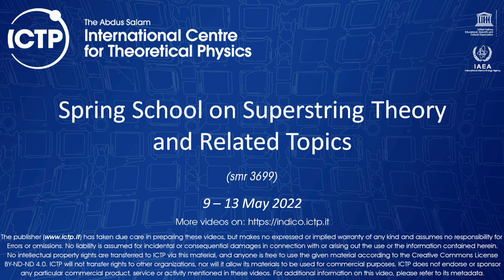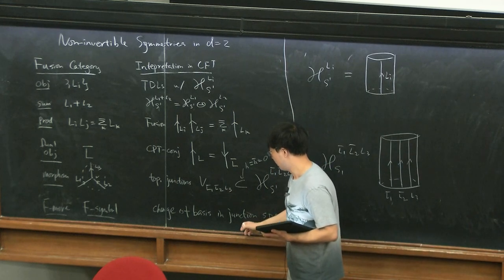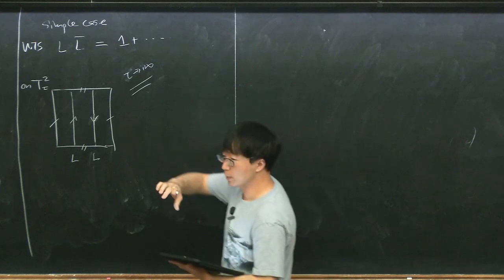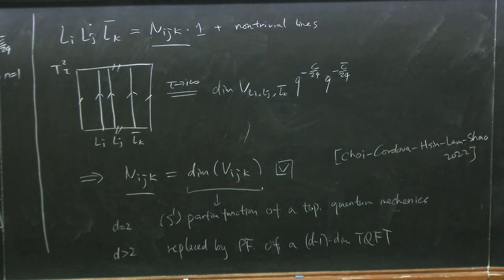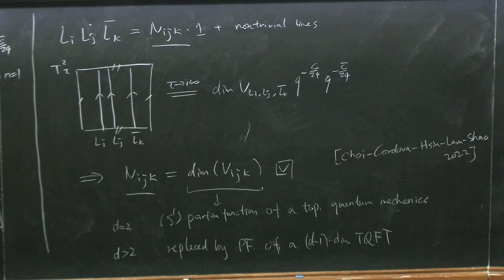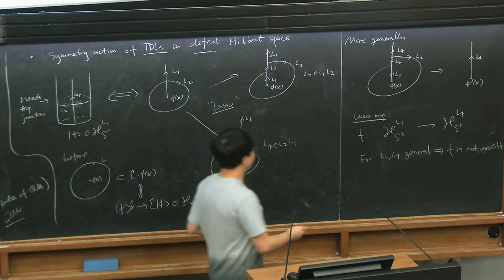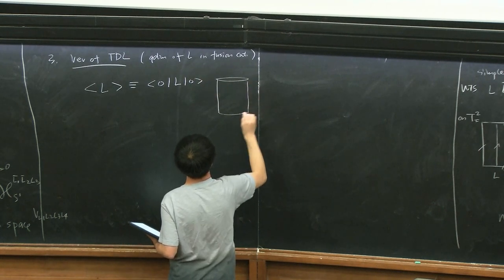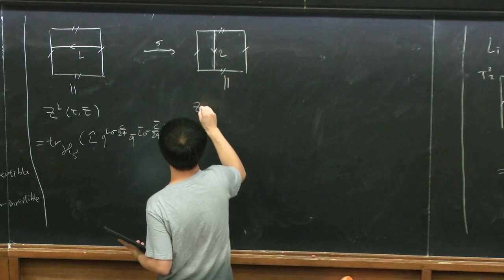Non-invertible Symmetries - 3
Speaker: Yifan WANG (New York University, USA)